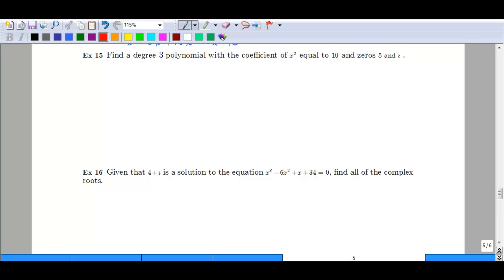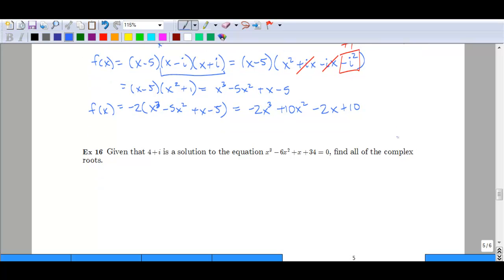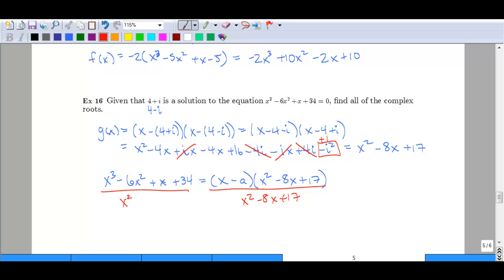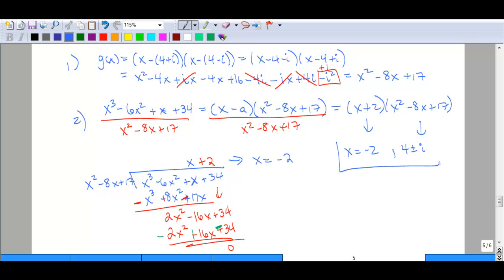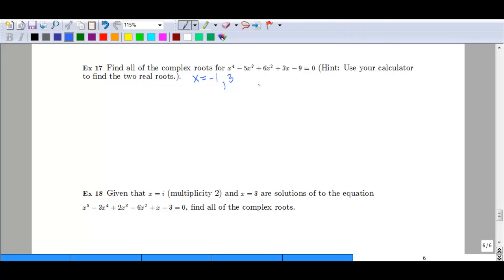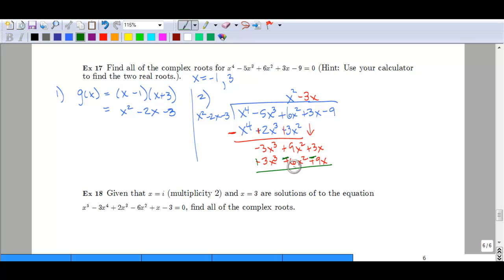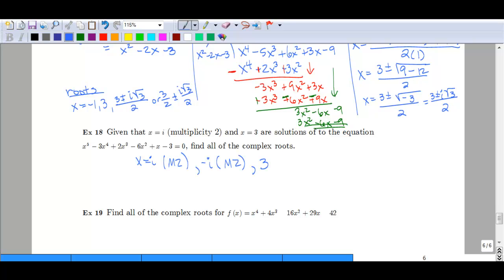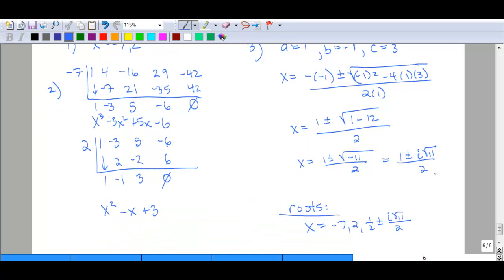Tech Math IV: Sections 5.2b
Fiding real and complex roots of polynomials